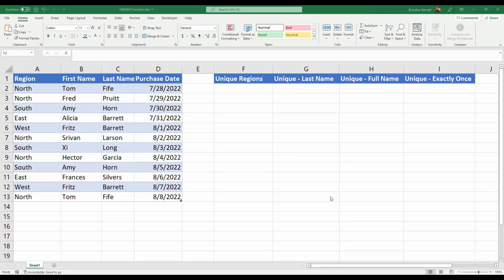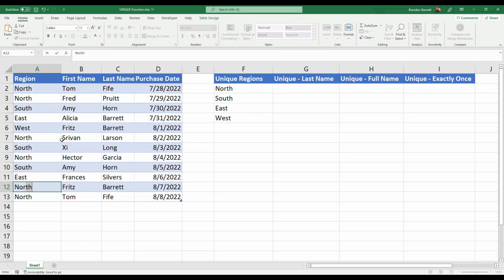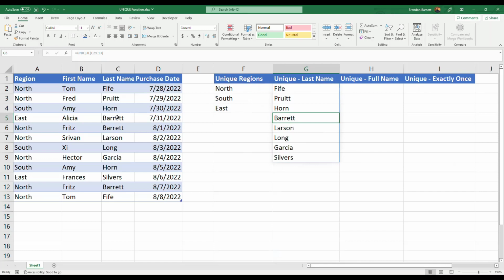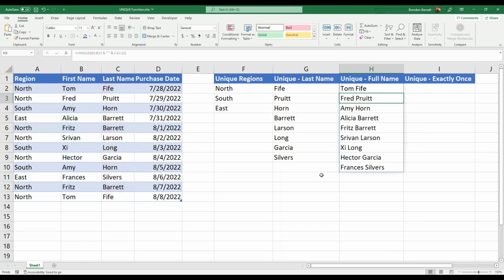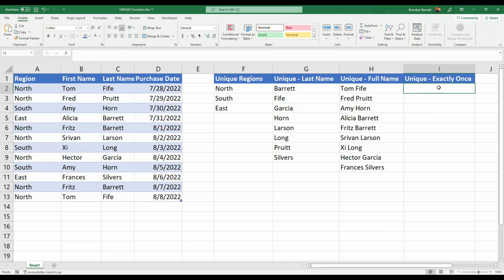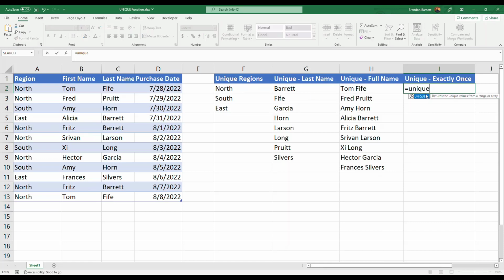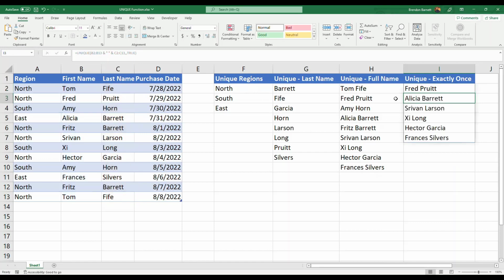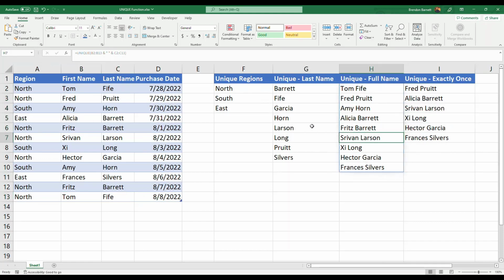How to Use the UNIQUE Function in Excel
Sometimes you have a large data set and you need to identify unique values within that data set.

In this video you'll learn how to:

(00:00) Intro
(0:32) List unique values from a single column
(2:21) List unique values from multiple columns
(3:45) List unique values that only appear once